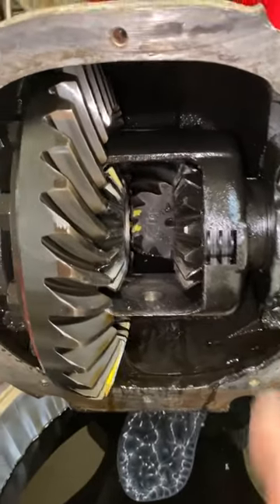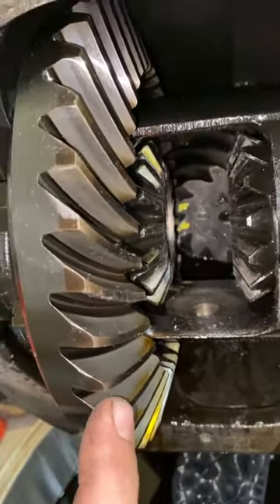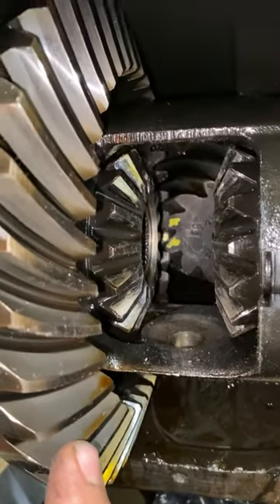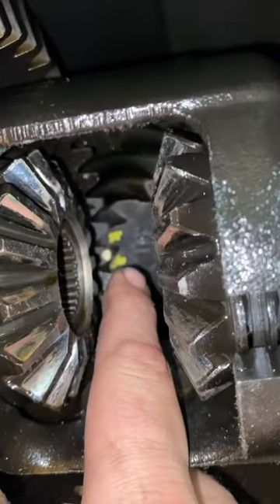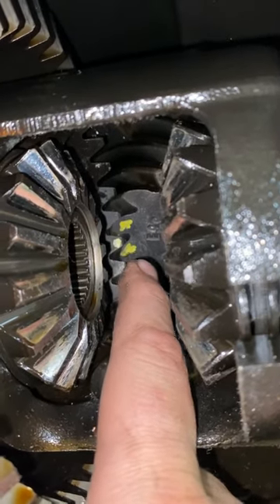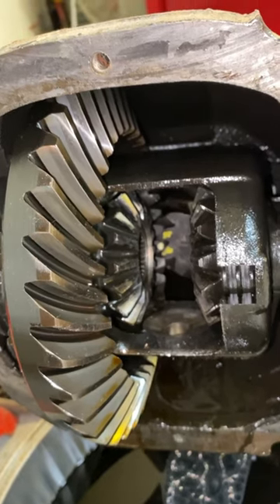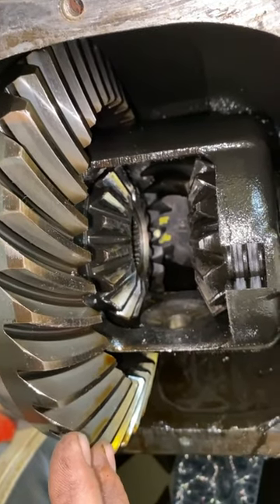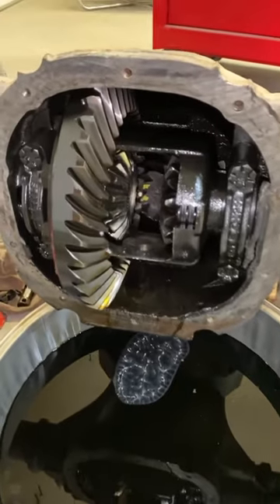Do this before removing ring and pinion gears!